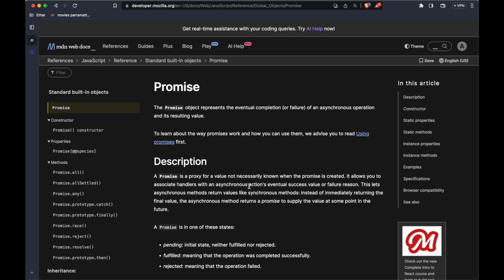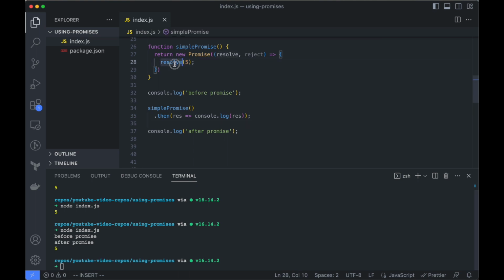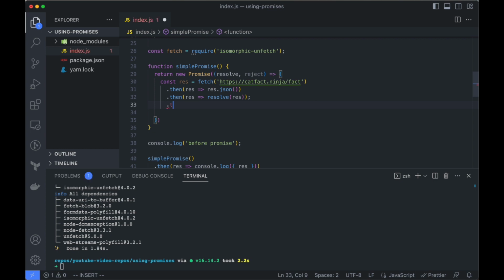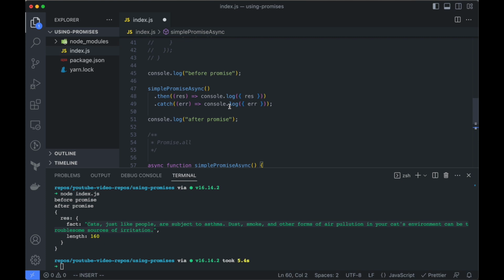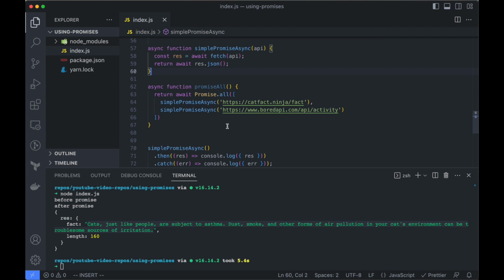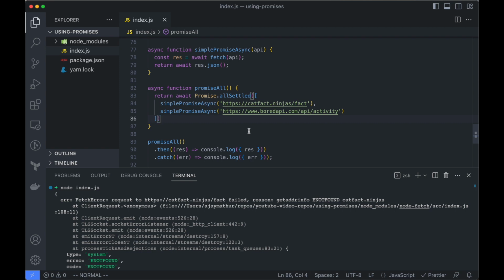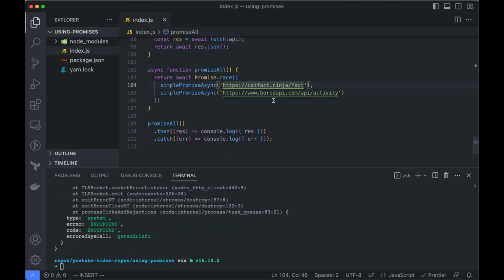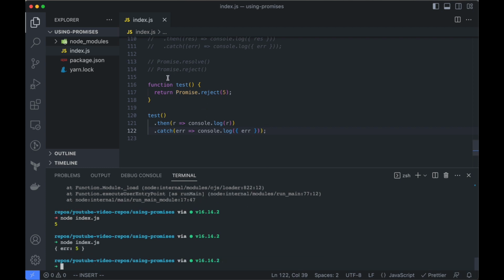Javascript: Promise, Promise all, Promise allSettled, Promise race, Promise resolve & Promise reject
In this video we cover using Promise in javascript. With static method on promise like, Promise.all, Promise.allSettled, Promise.race, Promise.resolve and Promise.reject. In this video we also cover the usecase and example of each of these methods.

Chapters:
00:00 Intro
00:04 Example of promise with fetch
07:02 Refactor promise to async/ await
08:13  Promise.all
12:19 Promise.allSettled
15:06 Promise.race
19:00 Promise.resolve and Promise.reject